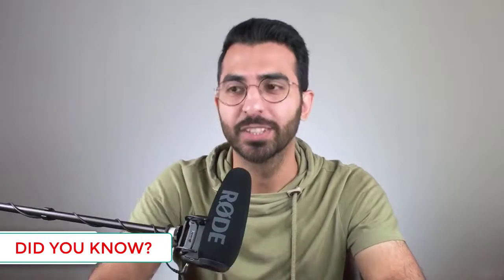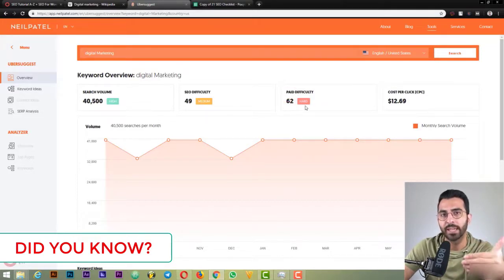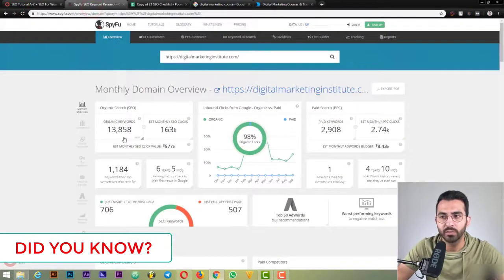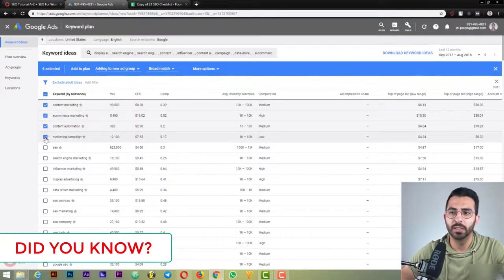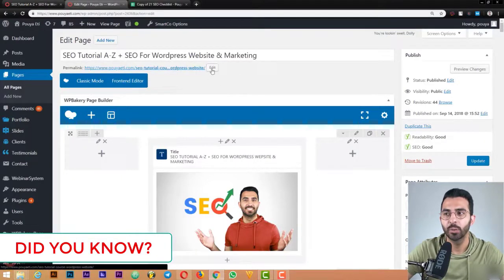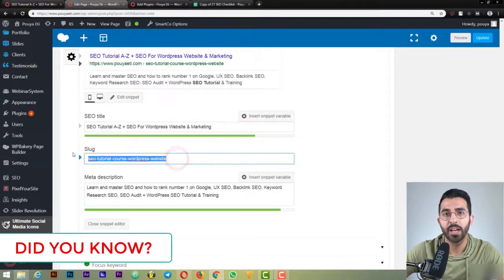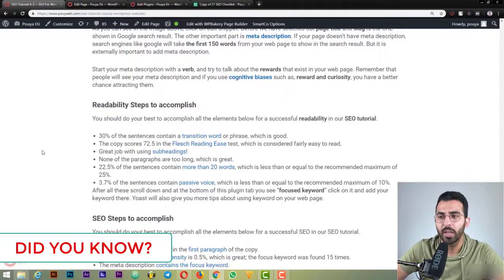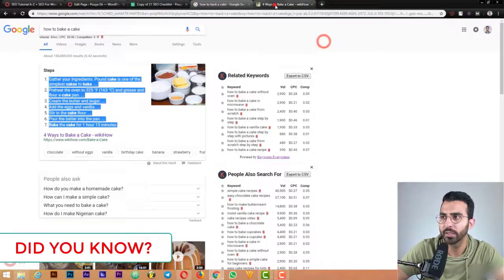Complete Keyword Search Tutorial for SEO 2021 - the ultimate keyword research tutorial for 2021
Complete Keyword Search Tutorial for SEO 2021 -  our google keyword research tool tutorial will show you how to access the google keyword planner  whether or not the keyword planner is free  how to find seo keywords  how to find google ads keywords  and more.